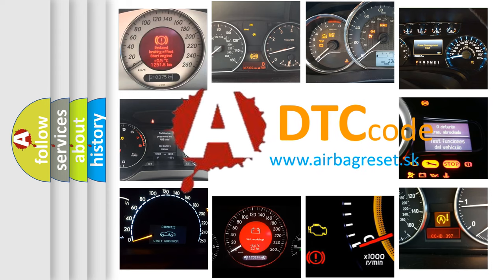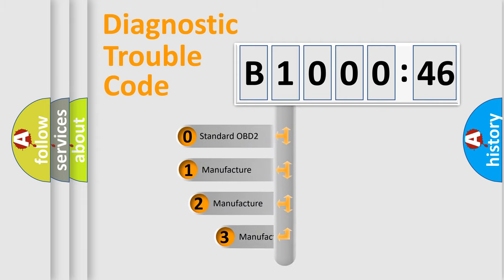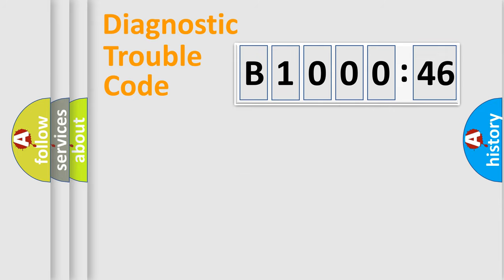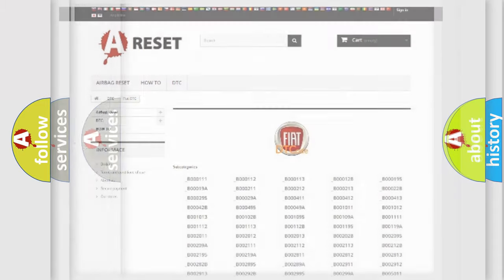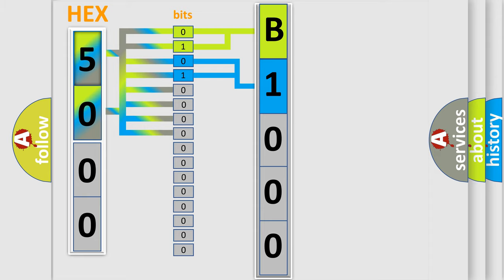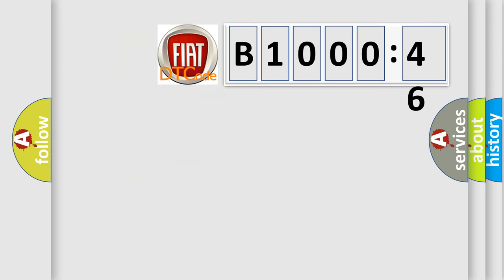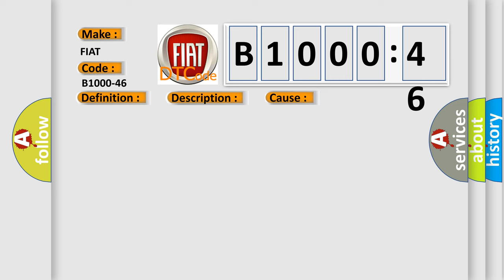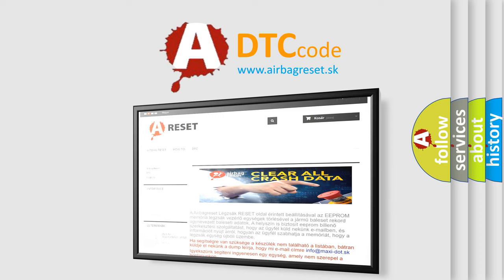DTC Ford B1000-46 Short Explanation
Contents:
0:21 Basic DTC analysis according to OBD2 protocol standard.
1:48 Insight into programming
2:58 A diagnostically understandable description of the Diagnostic Trouble Code
3:05 Basic error definition

Make:
FIAT
Code:
B1000-46
Definition:
Electronic Control Unit - Calibration/Parameter Memory Failure
Description:
The Instrument Panel Cluster (IPC) has detected an internal failure.
Failure Type:
Calibration / Parameter Memory Failure
This sub type is used by the control module to indicate a calibration / parameter memory failure for embedded systems using FLASH memory. This is equivalent to EEPROM in RAM/ROM/EEPROM embedded systems.